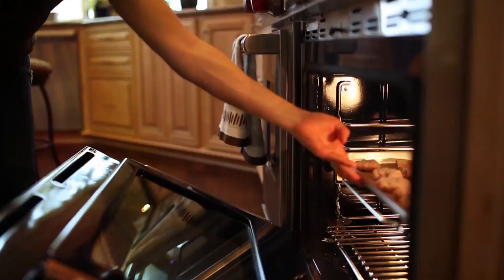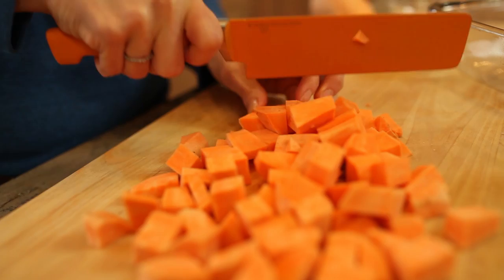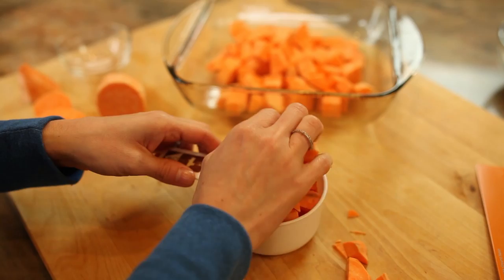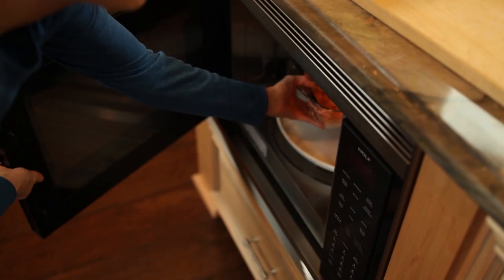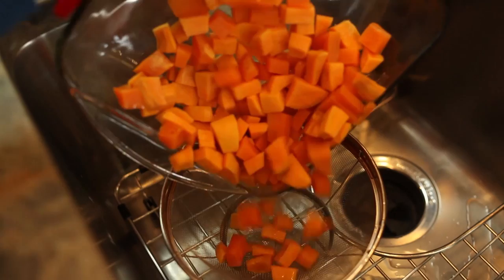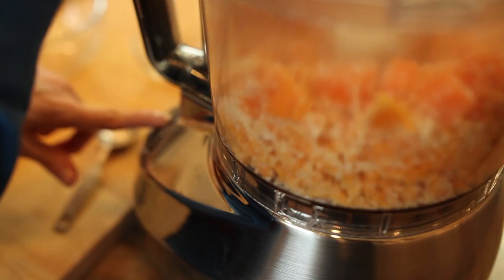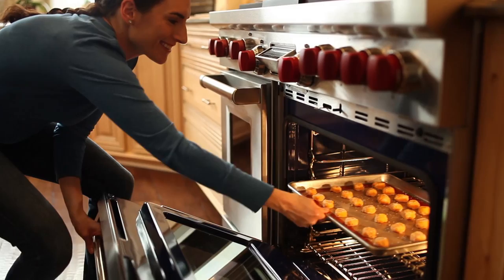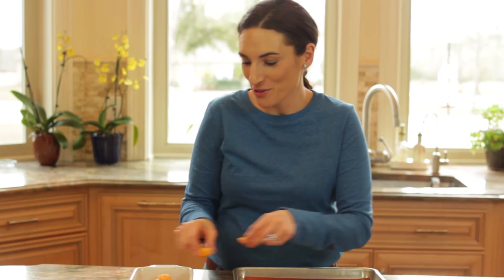2 Ingredient Sweet Potato Tots | Healthy Snack Idea for Kids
Easy Sweet Potato Tots 😋 Need an easy snack or side dish your kids will love? Check out how easy these sweet potato tater tots are to make. Made with real cheese, these healthy tots are going to be one snack that kids as to eat again and again. You can finally ditch the frozen kind with unidentifiable ingredients for these homemade healthy sweet potato tots!

INGREDIENTS:
3 cups cubed sweet potatoes
1 cup grated parmesan cheese, plus more for rolling tots in
¼ tsp salt

Bake 425F, 12-15 min

🙋Follow Laura on Instagram @LauraSFuentes @MOMables